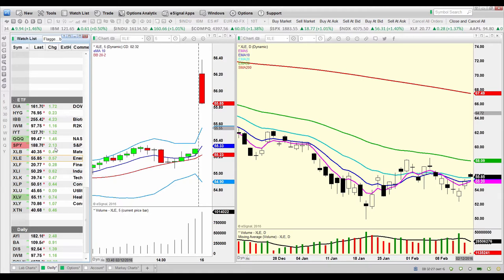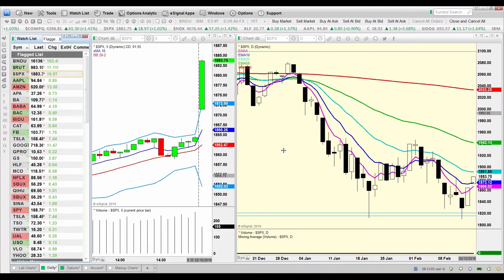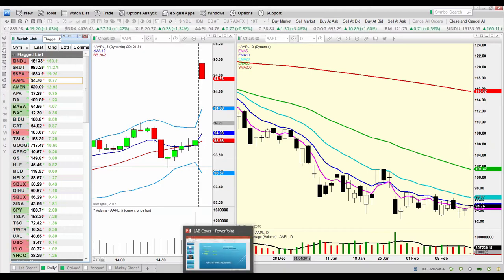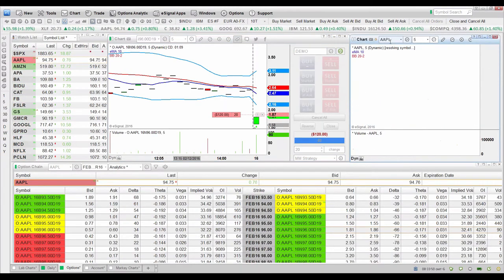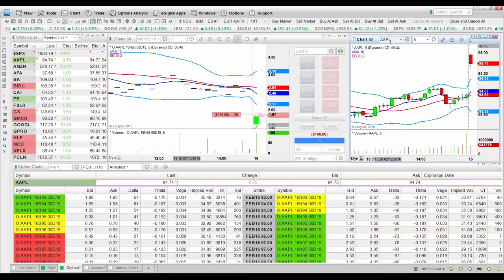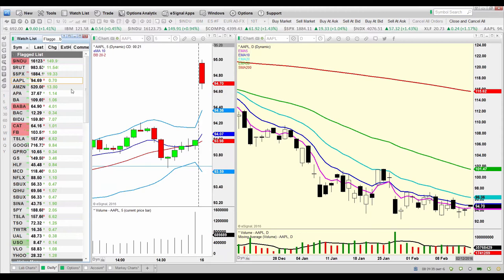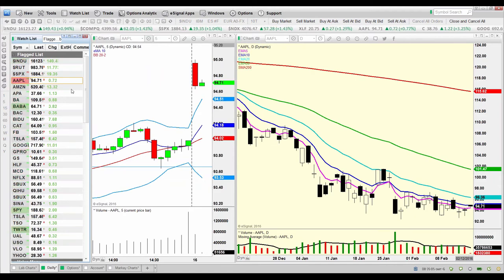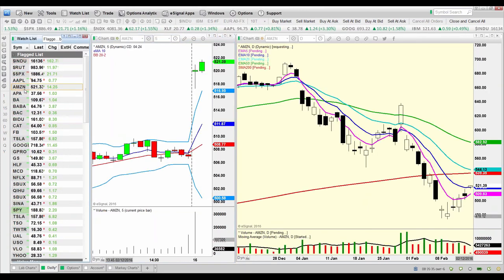BetterTrades instructor Bill Corcoran uses eSignal to explain stock move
Bill Corcoran, the CEO of BetterTrades, shows how he uses the eSignal platform to identify a potential move and analyze a trading opportunity